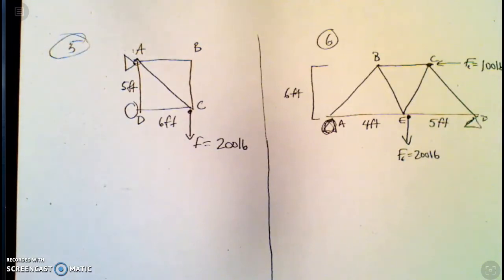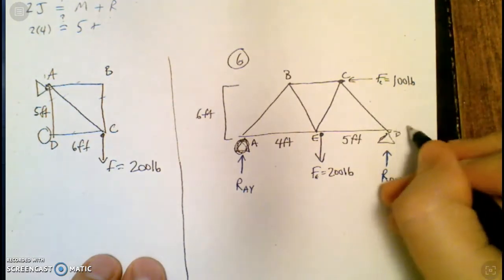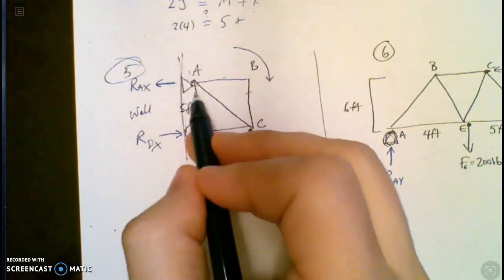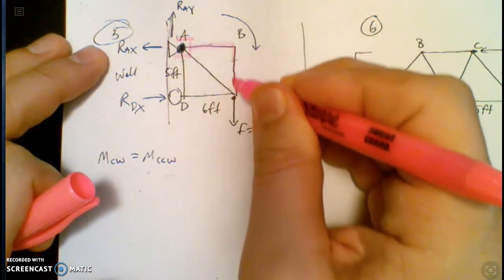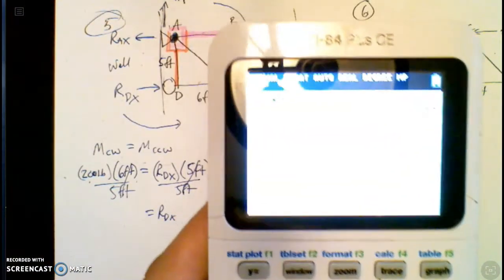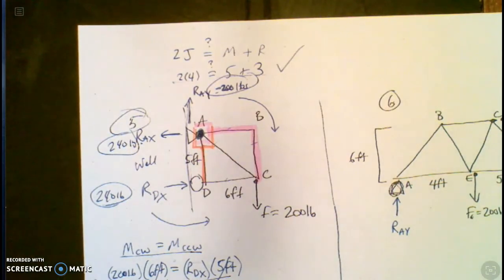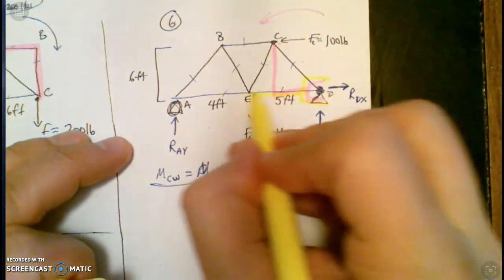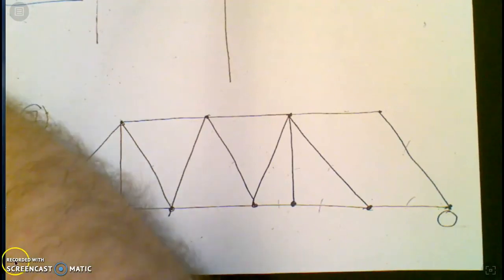HPOE 2.1.6 Day 1 Ws Help